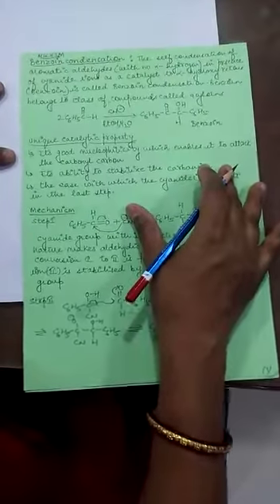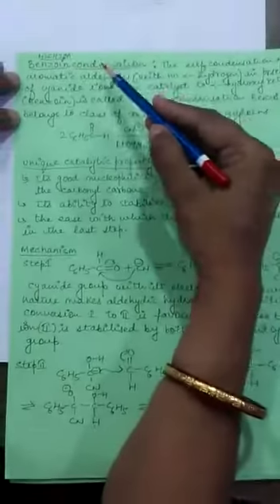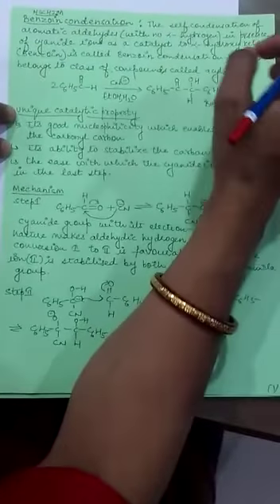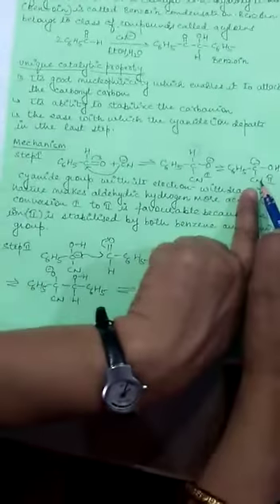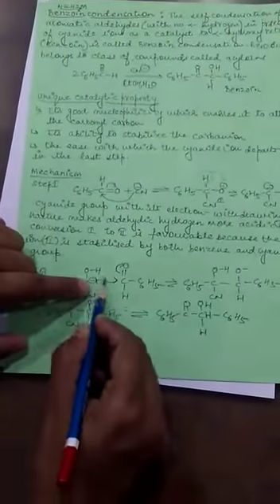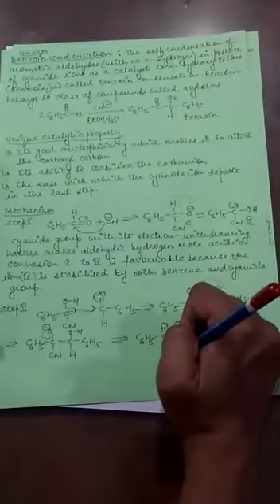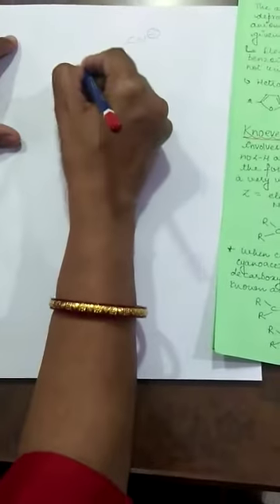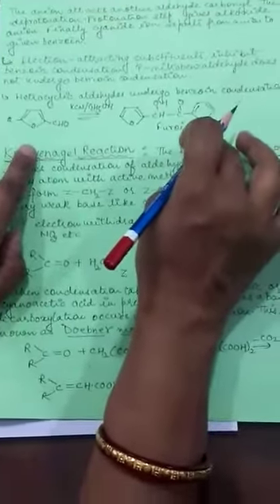MSCH212 organic chemistry :Benzoin condensation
Video from rajpurohitsangeeta94